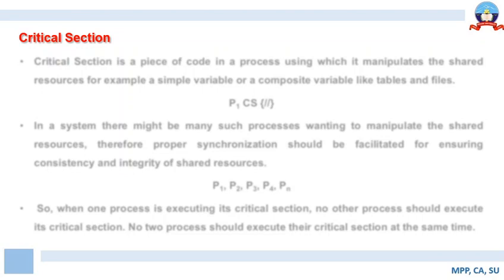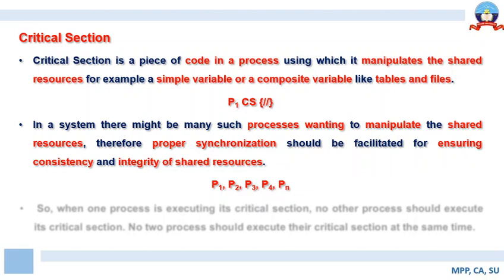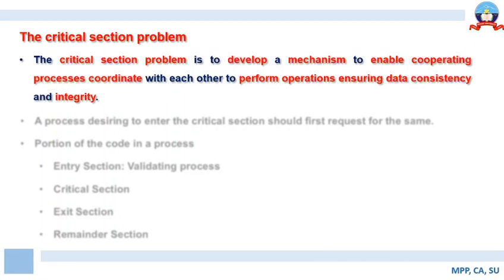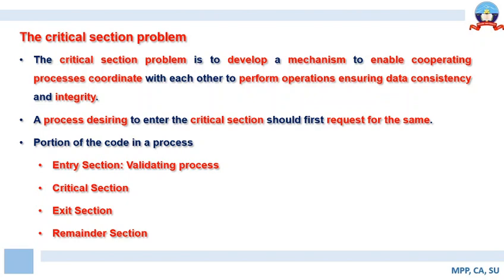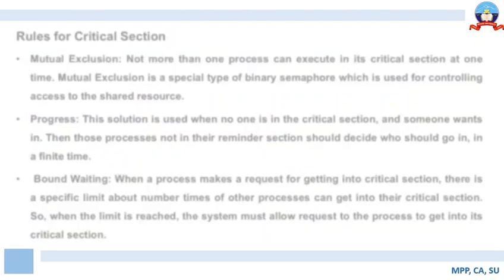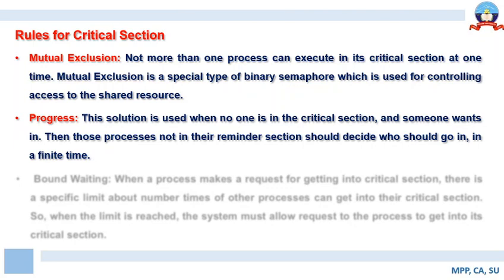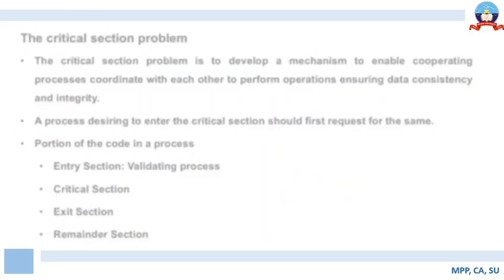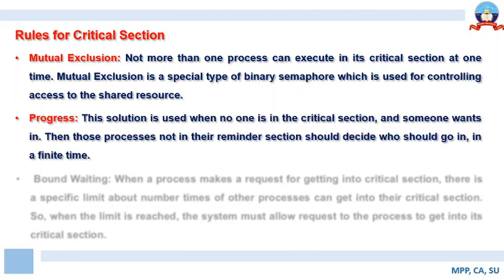Class XIX OS